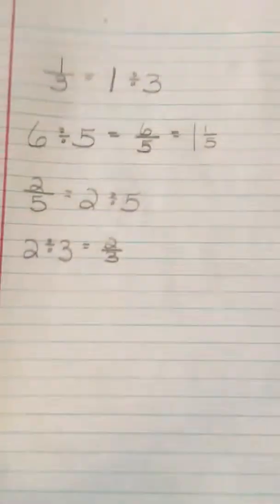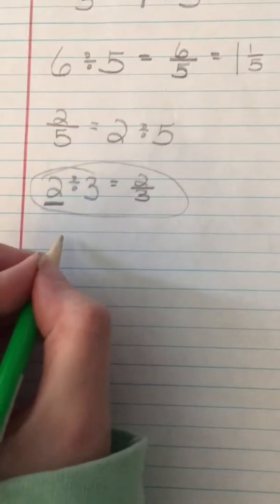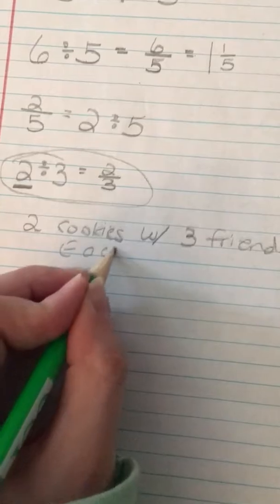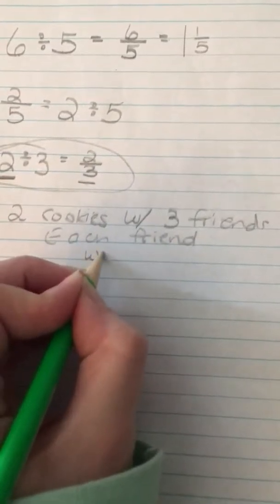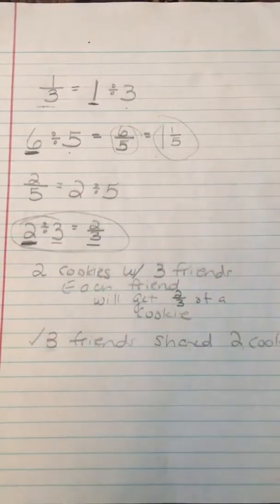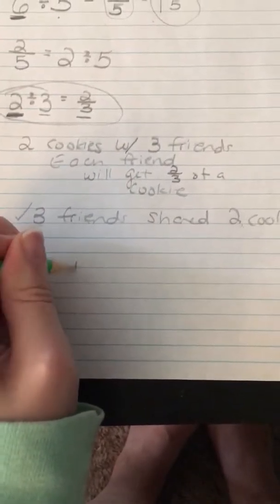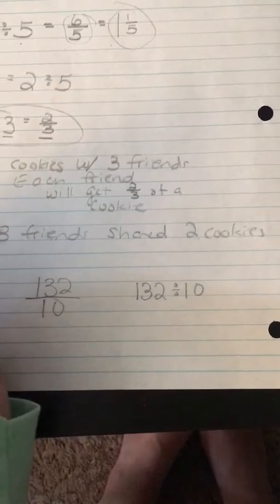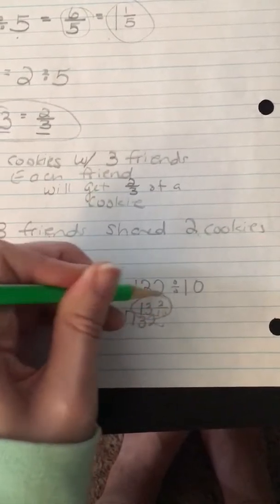Fractions are division! With word problem example